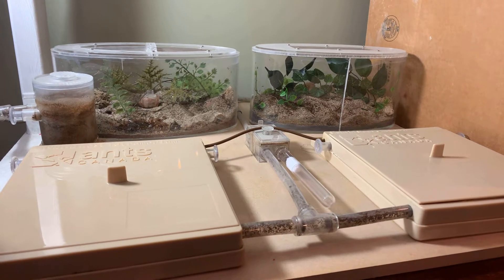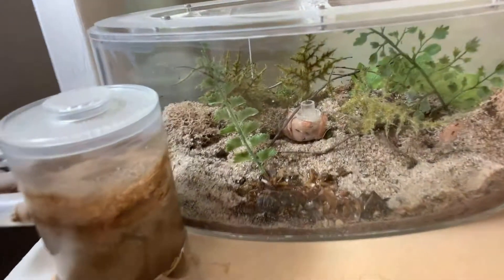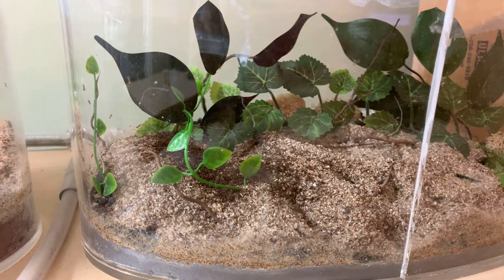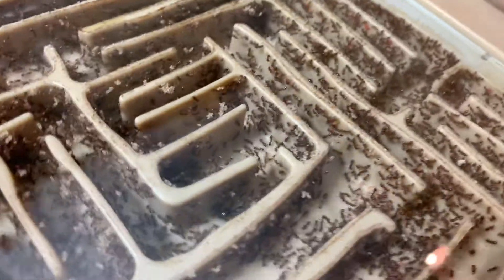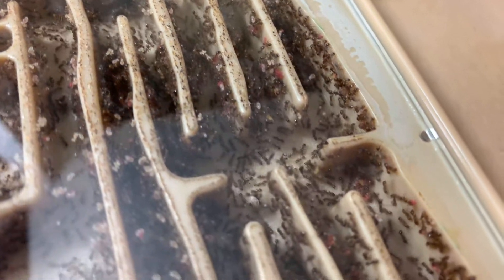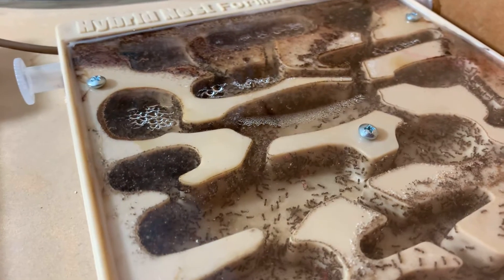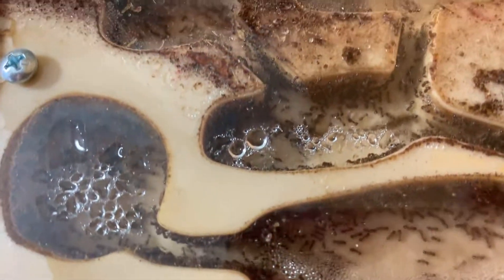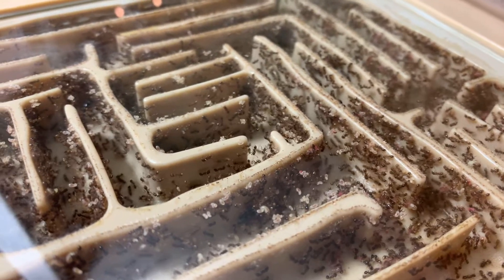6 Year Old Tetramorium Colony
A 6 year old Tetramorium colony, 10,000+ workers strong. The setup utilizes several AntsCanada products, although many of them are quite old (some are actually prototypes we were working on and testing out.

Queen Siting: At the 1:50 mark, upper right portion of screen.

I feed them dubia roaches, shredded wheat cereal, fish flakes, honey and sugar water.